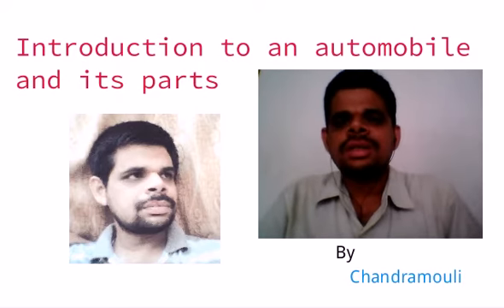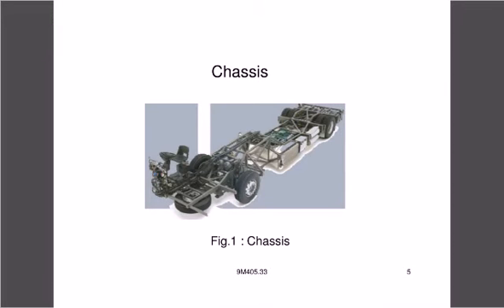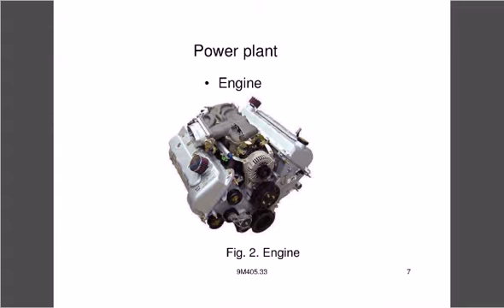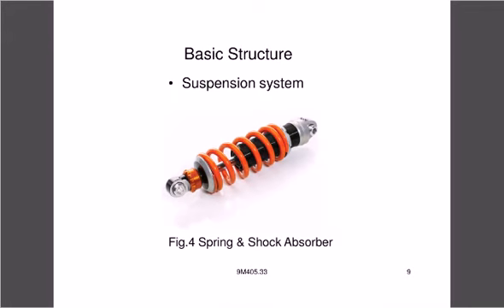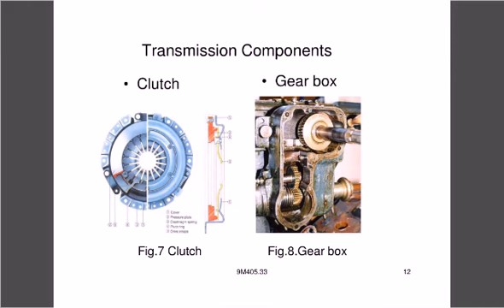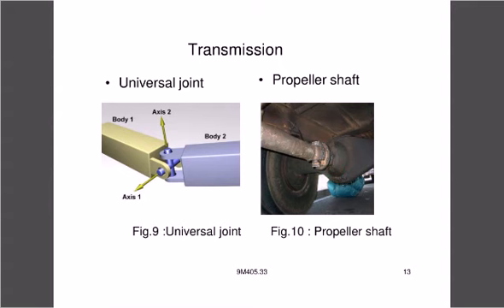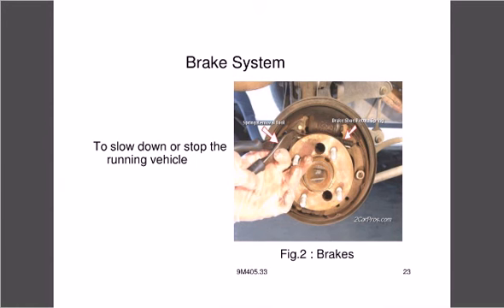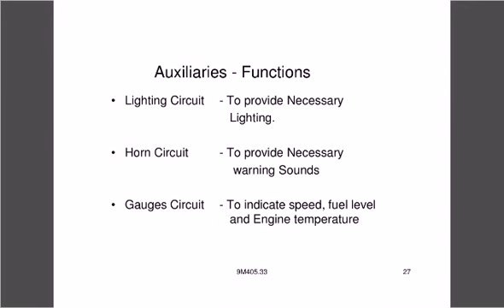automobile parts by mouli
Gives a brief introduction of an automobile and its parts